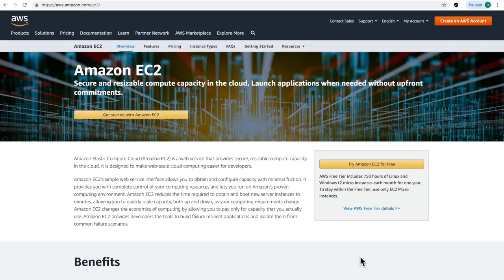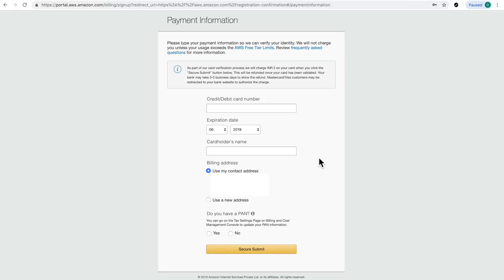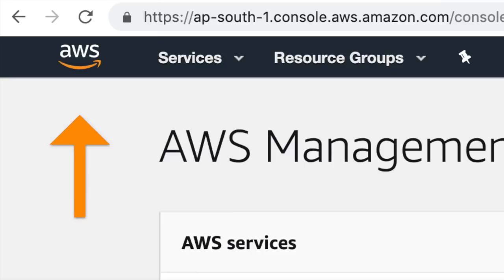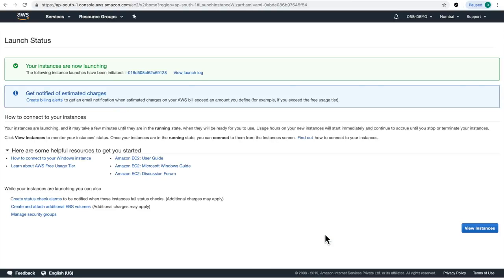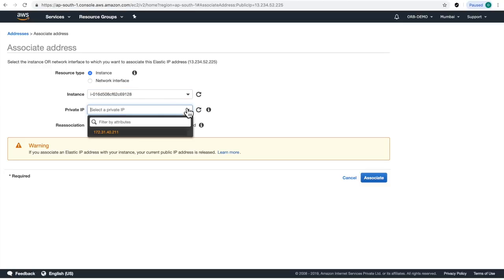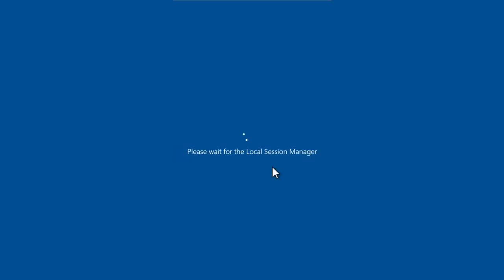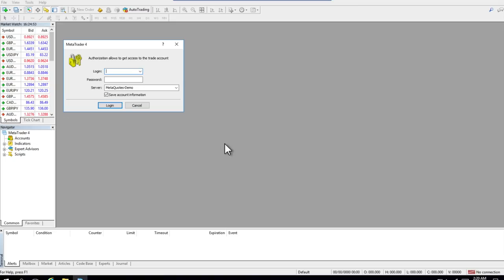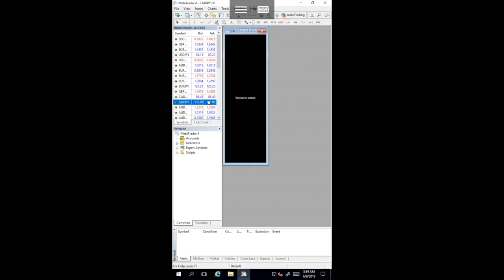how to create free vps for mt4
create your free vps for any kind of web hosting